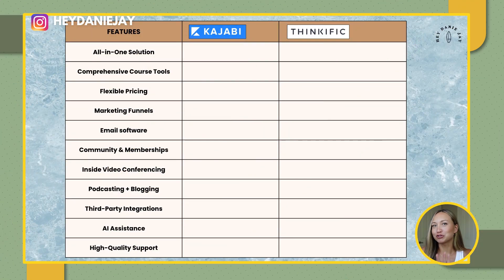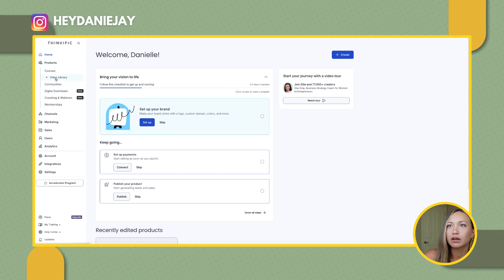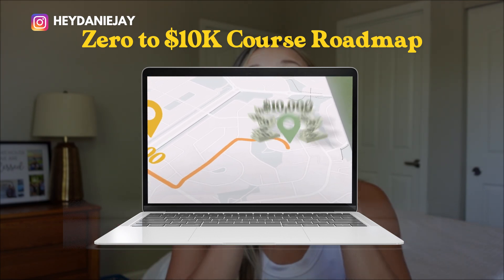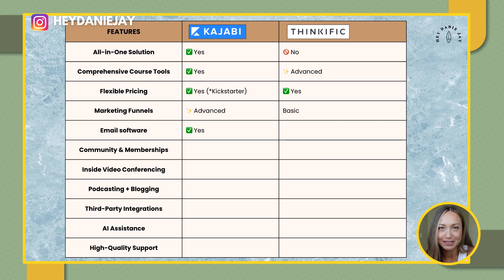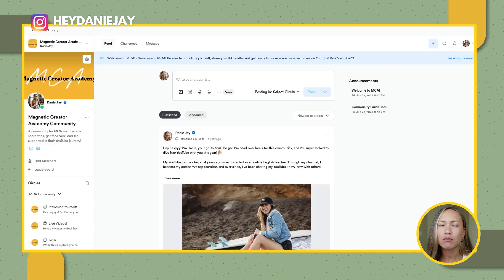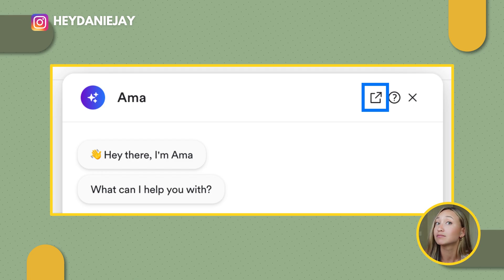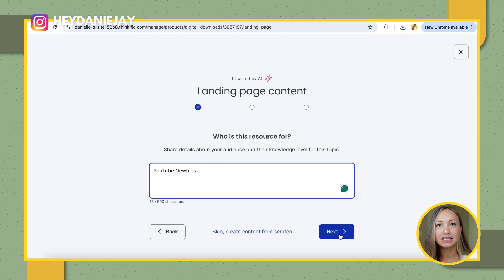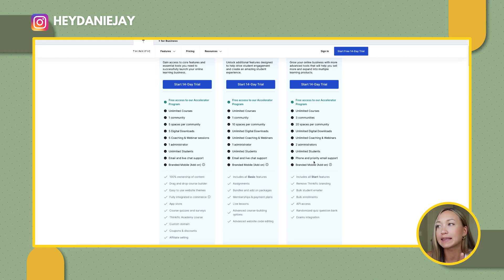Kajabi vs. Thinkific: Which Online Course Software is BEST for You?!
Is Kajabi or Thinkific better in 2024?! Go behind the scenes in this side-by-side comparison of Kajabi vs. Thinkific. By the end you'll have a clear idea of which platform is the best pick for you and your business!

Kajabi vs. Thinkific in 2024, the two course softwares both have their pros and cons when it comes to which is the best on the market! I used to not be the biggest fan of Thinkific, but they've made huge changes to their platform in the last year, and i've been blown away by the ease of course creation and Thinkific's AI. However, Kajabi is truly an all-in-one course platform that can house every aspect of your business, while Thinkific is mainly a course platform that allow integrations. Kajabi vs Thinkific cost comparison has also changed in 2024, as Kajabi has introduced its new Kickstarter plan that competes with Thinkific's lowest cost plan as well! Overall, if your trying to find the best course platform, my ease to follow course comparison graph will help you figure out what features are most important to you!

✅ KAJABI 30-DAY TRIAL + FREE access to the Zero to $10K Course Roadmap

✅ THINKIFIC 30-DAY TRIAL + FREE access to the Zero to $10K Course Roadmap

⏱TIMESTAMPS⏱
00:00 Kajabi vs. Thinkific 2024
00:28 Kajabi Features
01:03 Thinkific Features
01:32 Kajabi Course Tools
01:52 Thinkific Course Tools
02:36 Kajabi vs. Thinkific Pricing
03:12 Extended 30-Day Trial Links
03:35 Kajabi & Thinkific Pricing Plans
04:55 Kajabi Marketing Funnels
05:57 Thinkific Marketing Funnels
06:17 Kajabi Email Software
06:49 Thinkific Email Integration
07:22 Community & Memberships
07:48 Kajabi Video Conferencing
08:35 Kajabi Podcasting + Blogging
09:07 Third-Party Integrations
10:27 Kajabi AI
11:02 Thinkific AI
11:55 Kajabi Support
12:38 Thinkific Support
12:57 Who wins?

This YouTube video was a Kajabi vs. Thinkific 2024 Comparison for the Top Course Platform